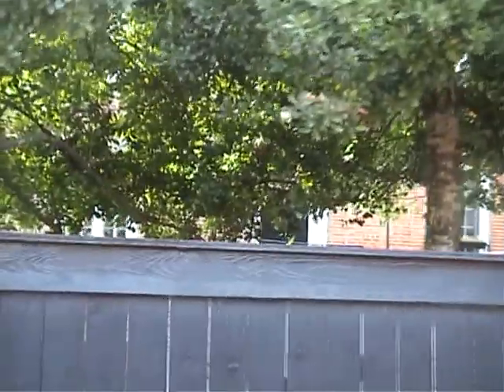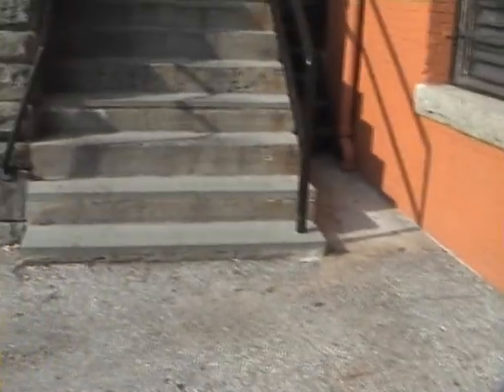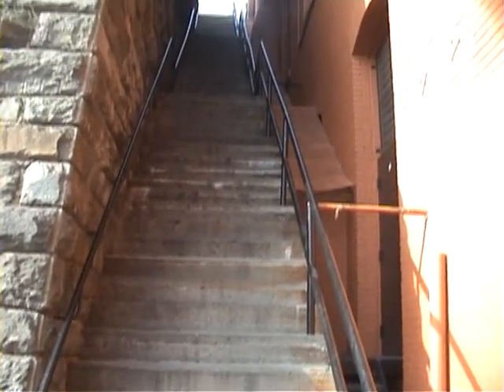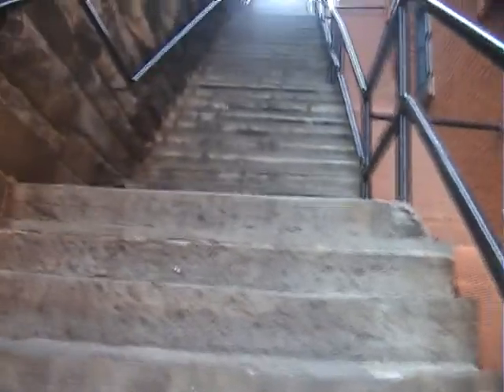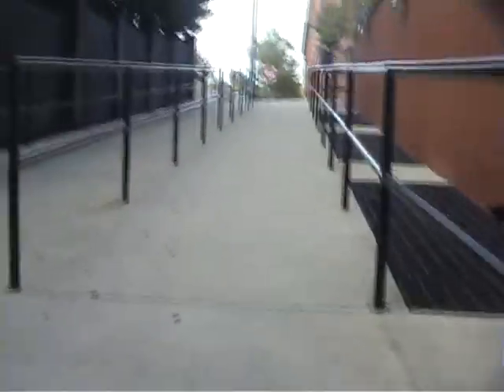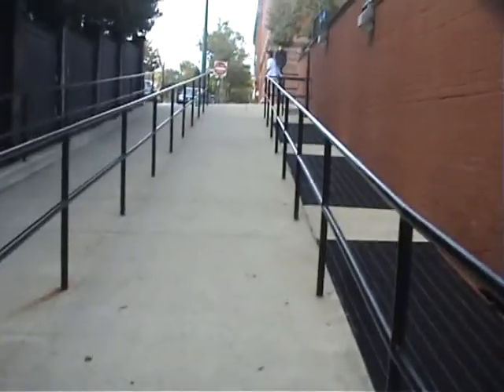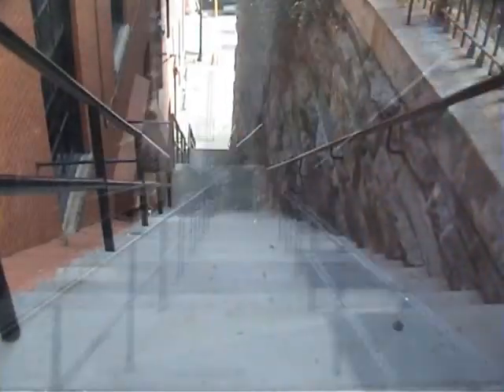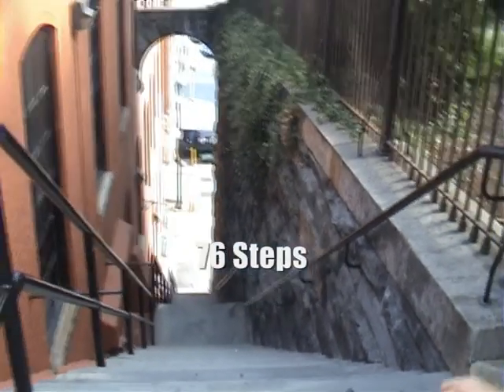The exorcist filming location